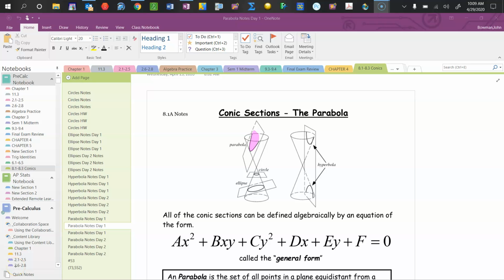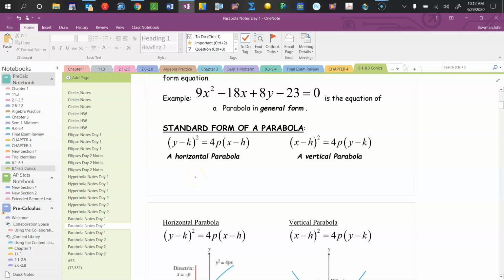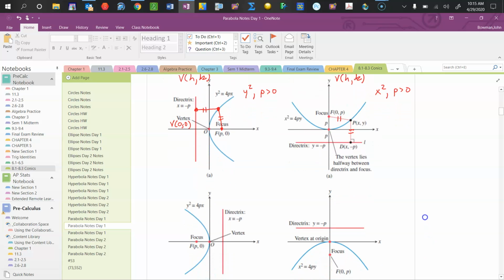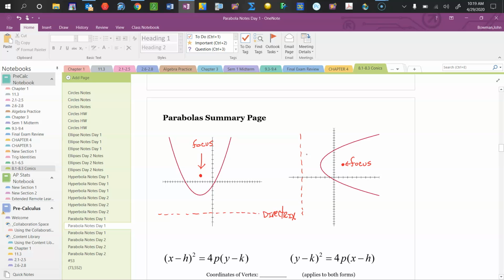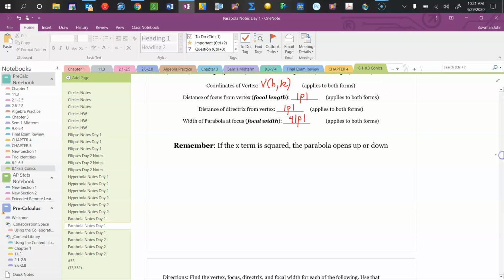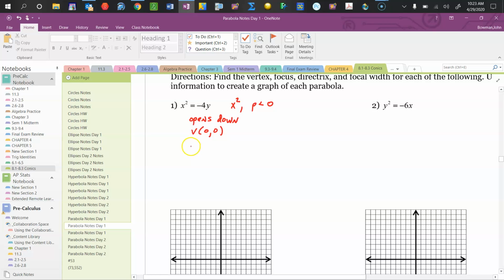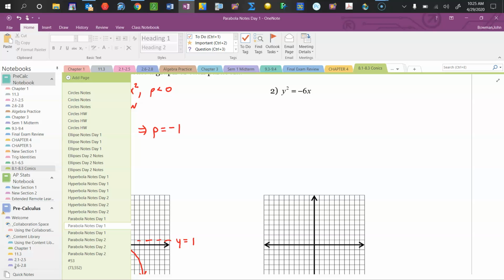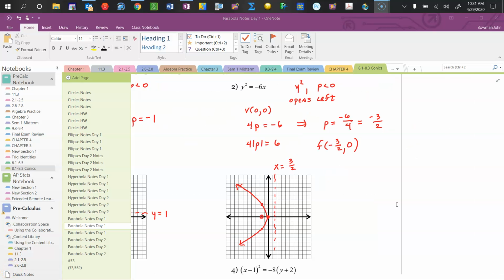Parabolas Day 1 Part 1